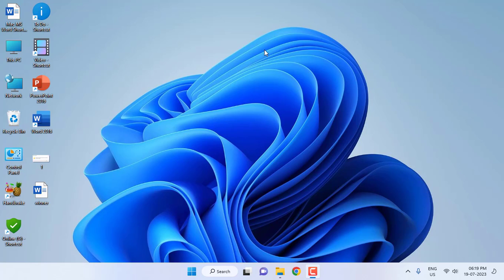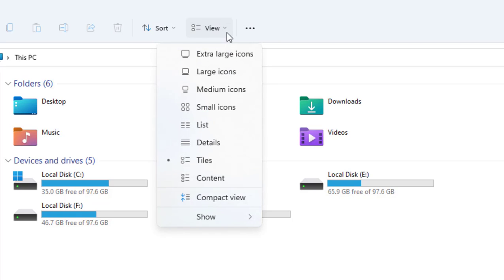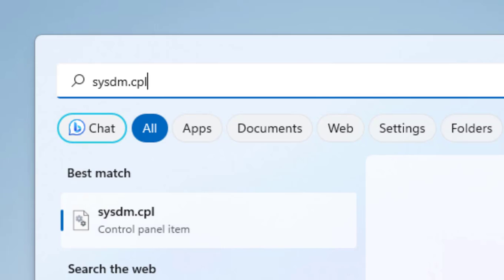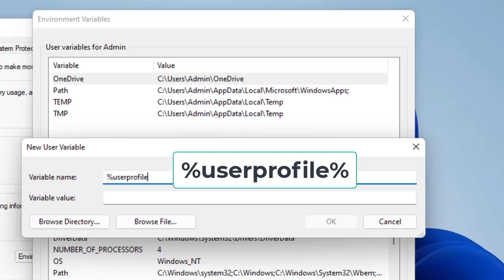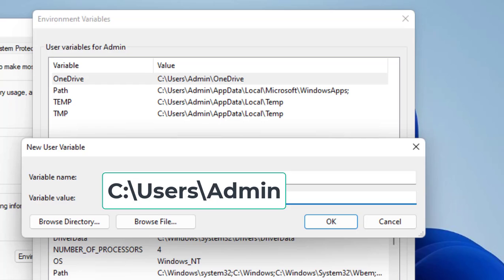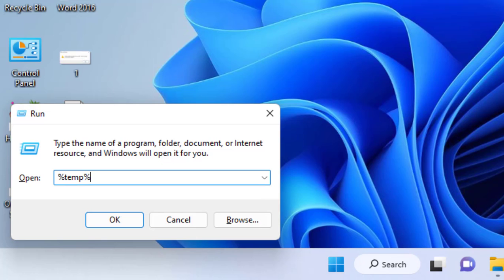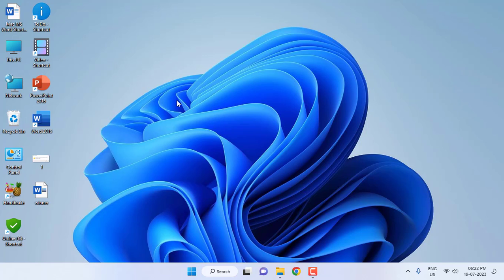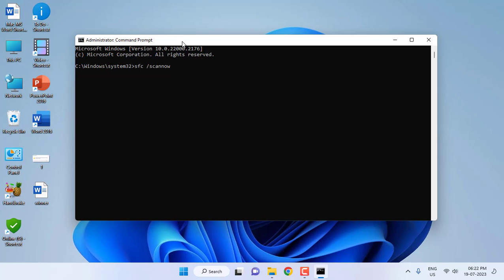How to Fix “Word Could Not Create the Work File” Issue While Opening MS Word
Fix MS Word Error “Word Could Not Create the Work File”